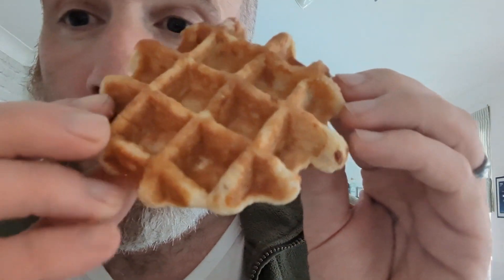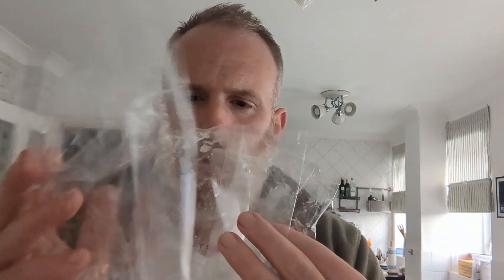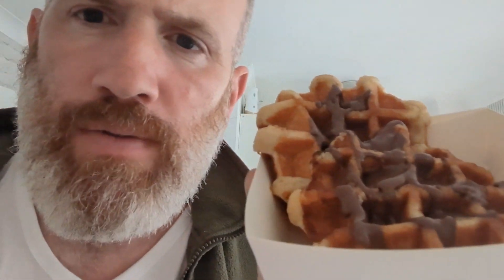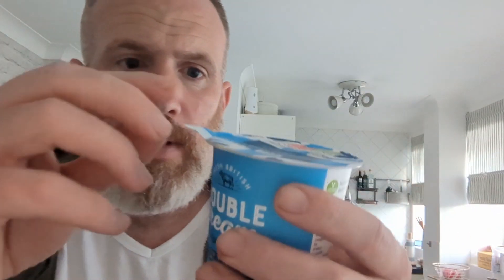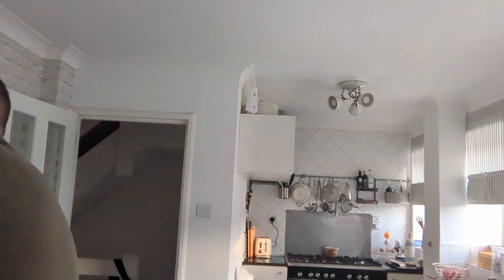Ed's Diner Chocolate Waffle | Iceland